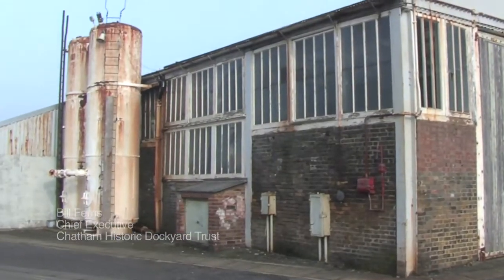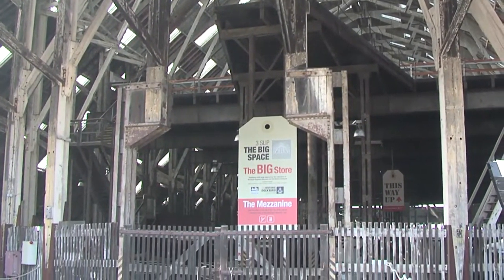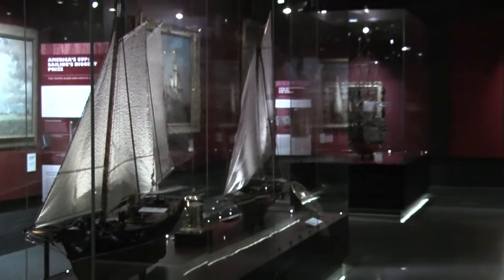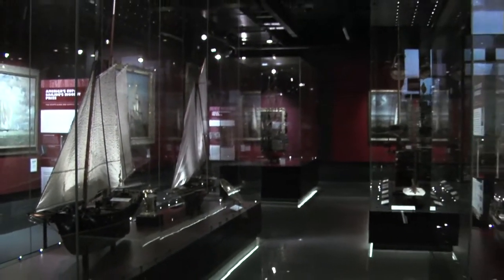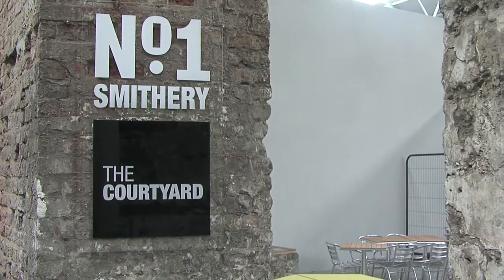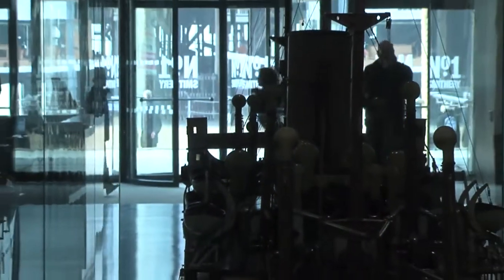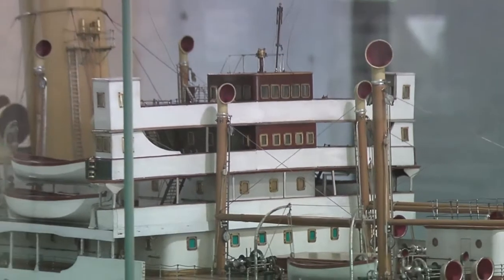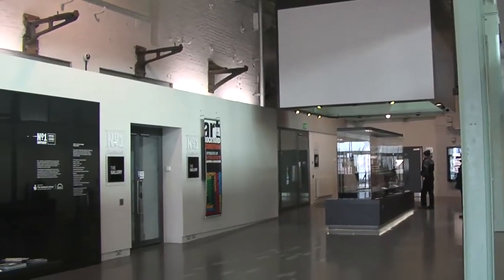BIll Ferris Chief Executive Chatham Historic Dockyard